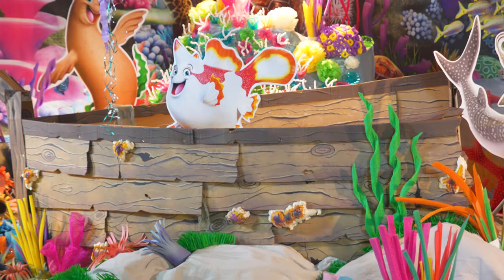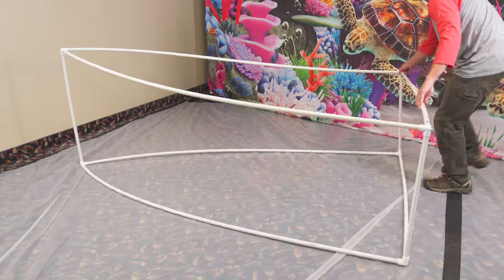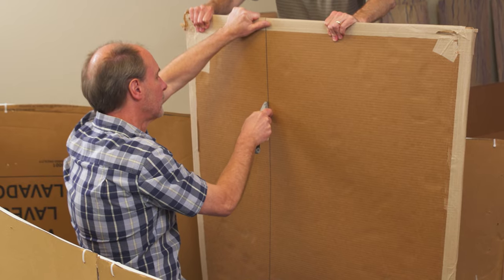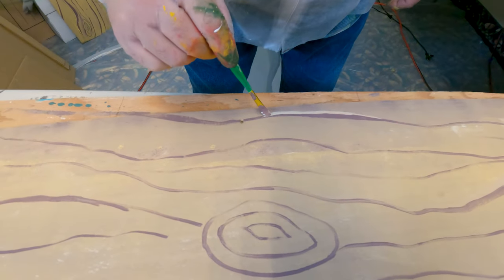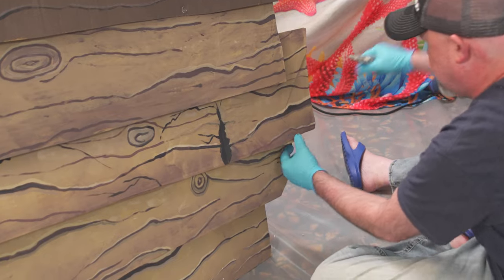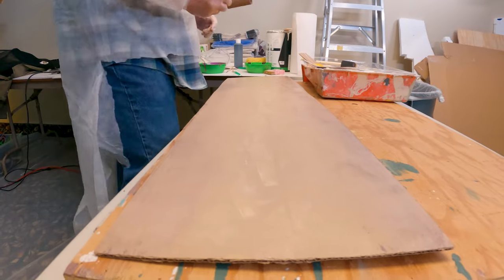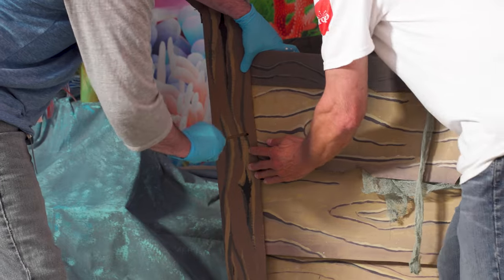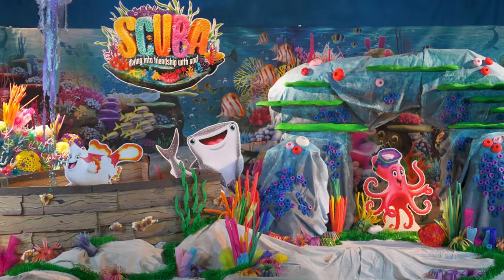Sunken Ship | Scuba VBS Decorating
See how the sunken ship on our Scuba VBS set comes together.